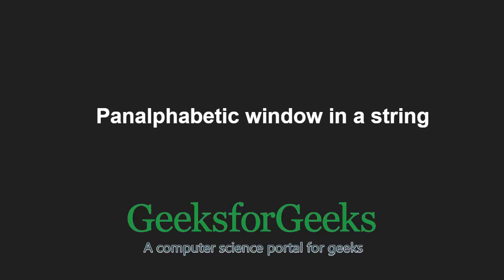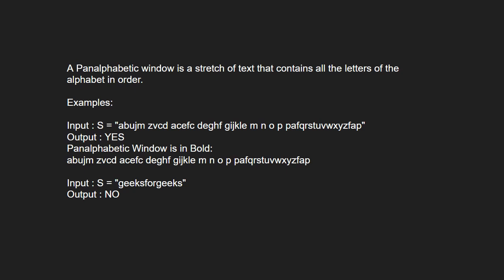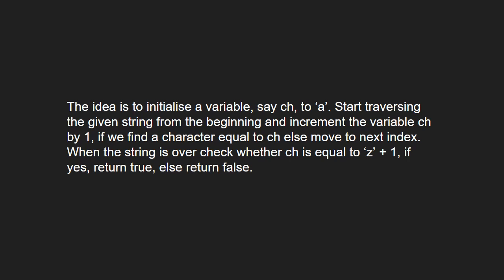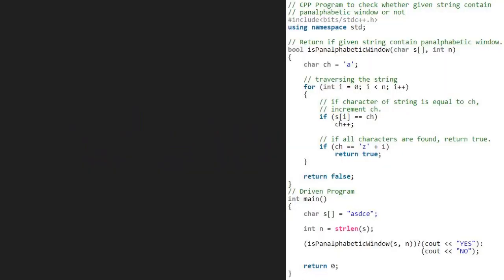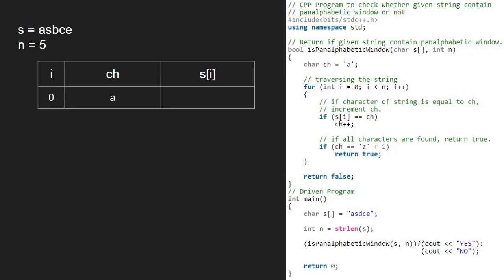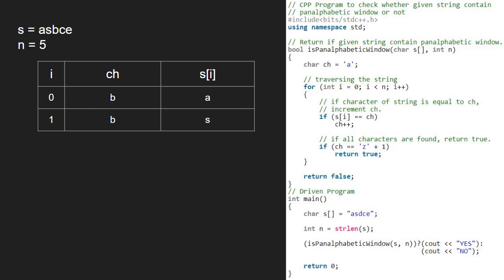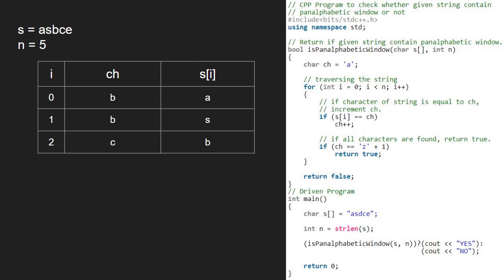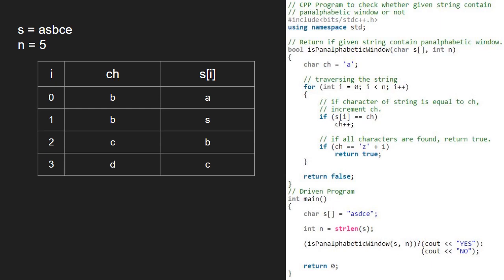Panalphabetic window in a string | GeeksforGeeks